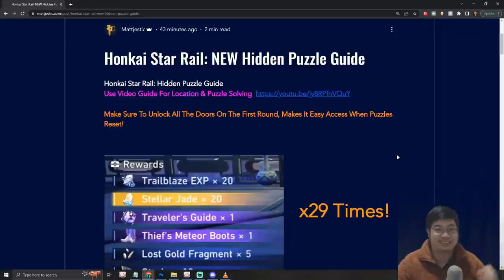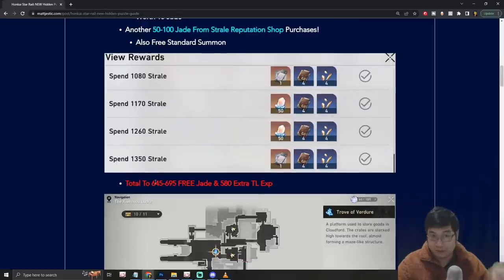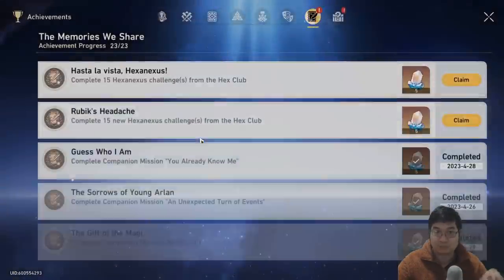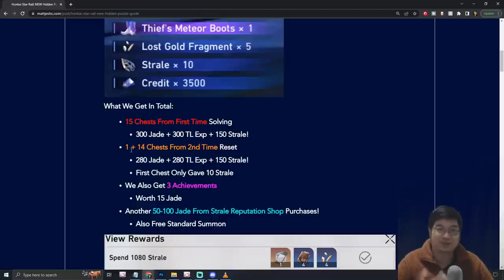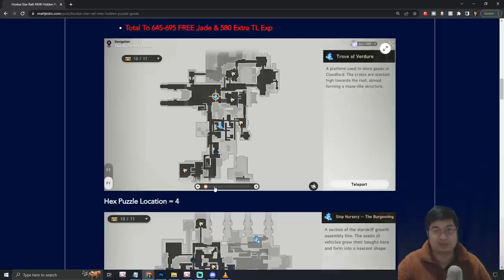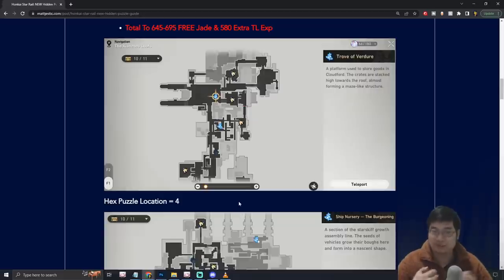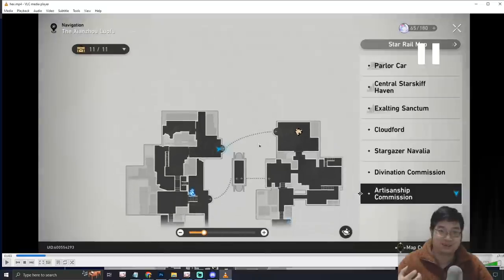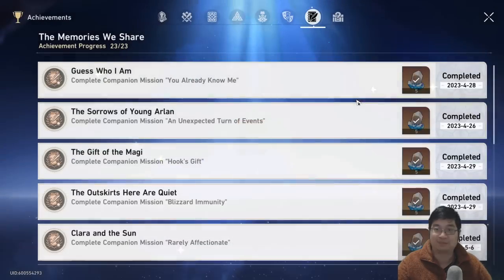GET EXTRA JADE & EXP THIS WAY!!! Reset Our PUZZLES For NEW Chests & Loots!!!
Here Is Our Latest Guide On How To Get More FREE Jade In The Game!
Including A Full Replay Of The Reset Puzzle Locations On All 4 Maps & Walkthoguht To Solve The New Harder Improved Puzzles To Extra Loots!

Want To Share Your Great F2P Tips & Guides? With New Star Rail Tab)

*If you would like to support me in my passion to bring a brighter and more informative videos and would like to Donate and Support me Financially, please use my Twitch Donation Link!

Timestamps:
0:00 - Intro
0:09 Overview
1:23 How The Reset Words
2:05 Total Loots Summary
2:40 Check For Total Puzzle Count
6:41 Replay Starts With Puzzle Reset Quest
6:58 First Tutorial Puzzle
7:40 Rest Puzzle On Artisanship Commisson
10:35 All 4 Puzzle At Cloudford
14:15 Stargazer Navalia 3 Puzzles
18:40 Divination Commission 4 Puzzles
23:08 Achievements & Reputation Shop Loots

Make Sure To Join Us On Instagram To See More Behind Scene Clips & Fun Moments Of Matt & Yunie IRL!